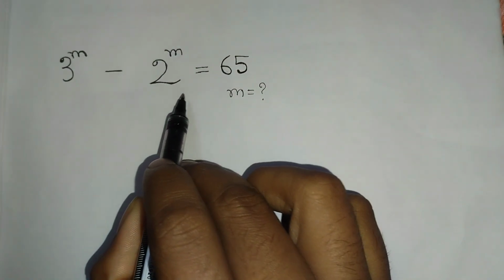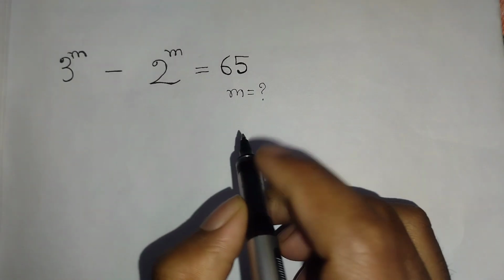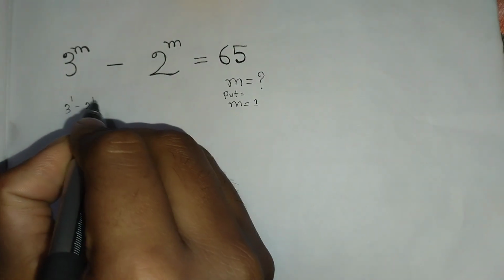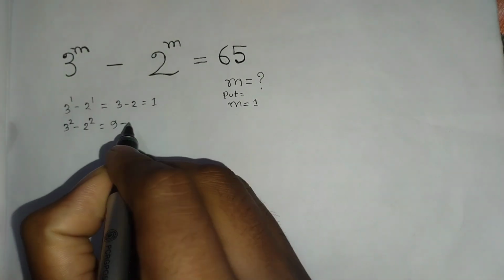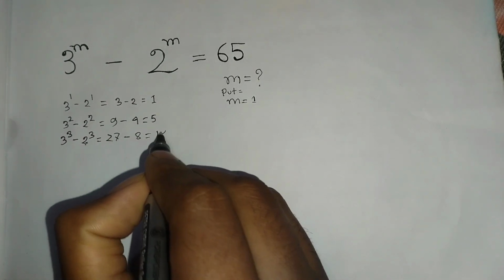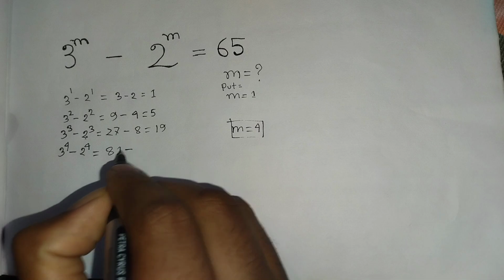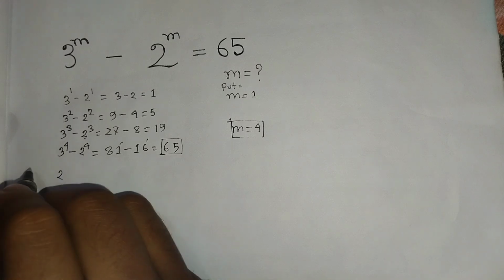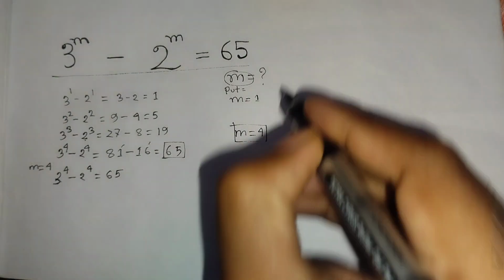Viral Olympiad Math Problem: Solve 3^m - 2^m = 65 in 10 seconds!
Viral Olympiad Math Problem: Solve 3^m - 2^m = 65 in Seconds!
 While other tutorials can take up to 20 minutes to explain this problem, this video shows you how to find the value of m in just a few seconds using a logical trial-and-error approach.
 What you’ll learn:
 How to quickly test values for me.
 The step-by-step breakdown for m = 1, 2, 3, and 4.
 The final solution was 3^4 - 2^4 = 81 - 16 = 65.

Olympiad Math
Math Olympiad Problems
Algebra, Math Challenge
Viral Math Problem
How to Solve Algebra
Math Tricks
Quick Math Solution
Value of M
Exponential Equations
Mathematics Competition
Math Puzzle
Brain Teaser
Learn Algebra
Math Shorts
Education
Problem Solving
Trial and Error Method

Timestamps:
00:00 - Video starts with the problem: 3^m - 2^m = 65
00:06 - Solve the problem in 10 seconds
00:21 - Solves the problem by putting m=1
00:35 - Solves the problem by putting m=2
00:46 - Solves the problem by putting m=3
00:54 - Solves the problem by putting m=4
01:17 - Concludes that the value of m is 4 01:33 - Problem: 3^m * 2^m = 36
01:42 - Find the value of m for the second problem.